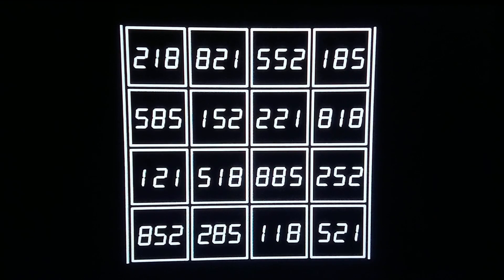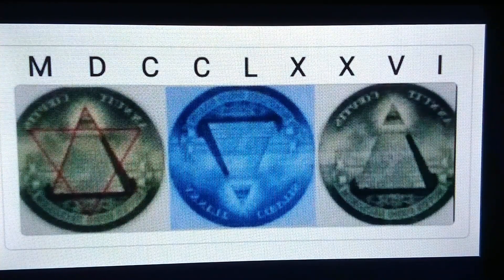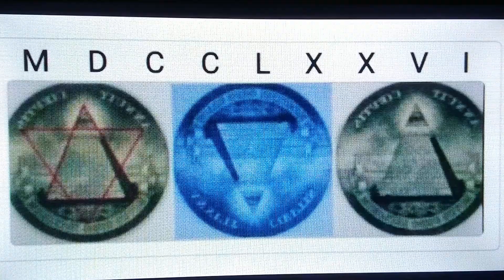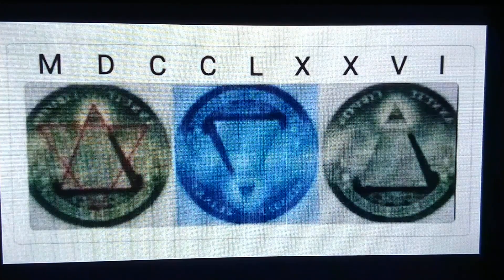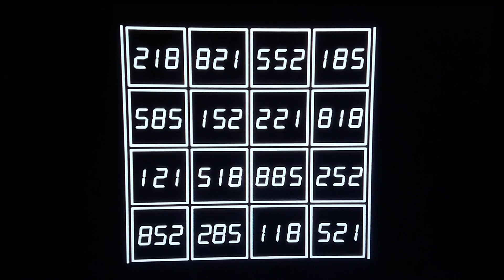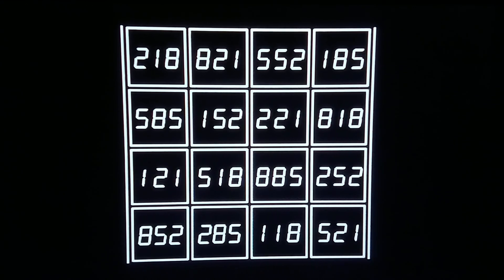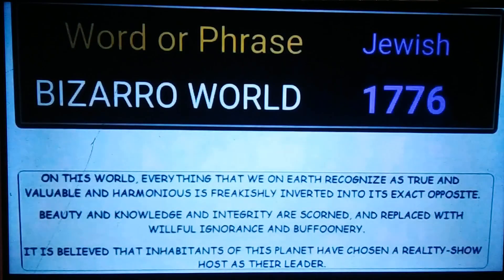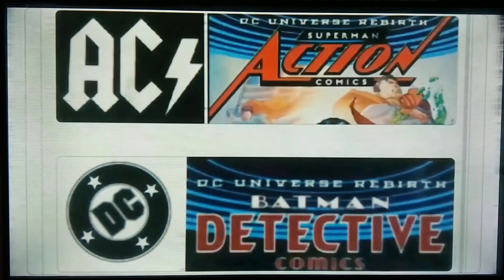ΜΑGΙC ΜΙRRΟR SQUΑRΕ ΙΝVΕRSΙΟΝ